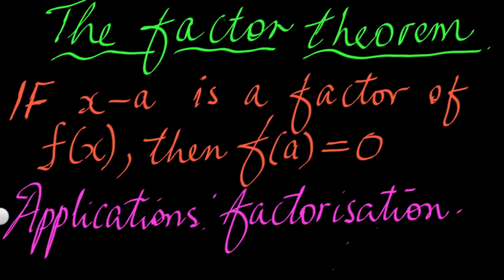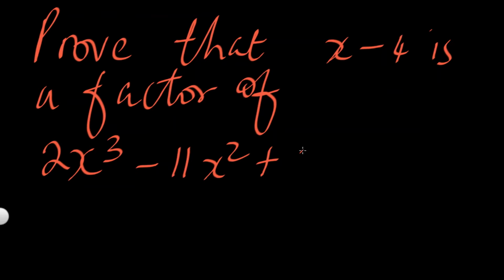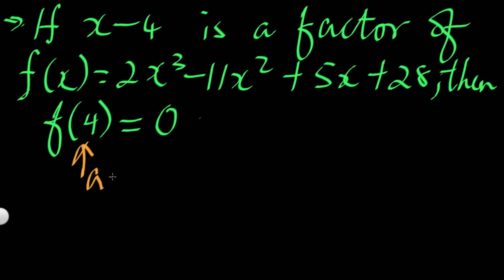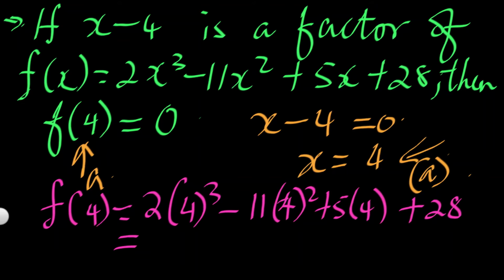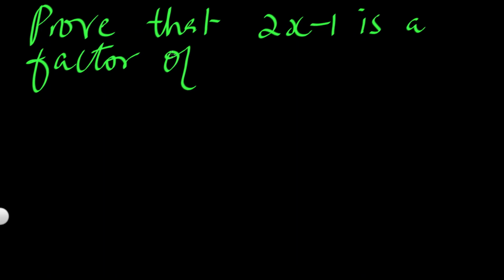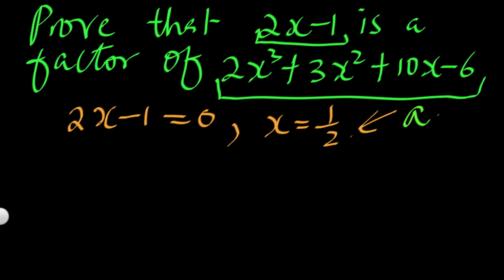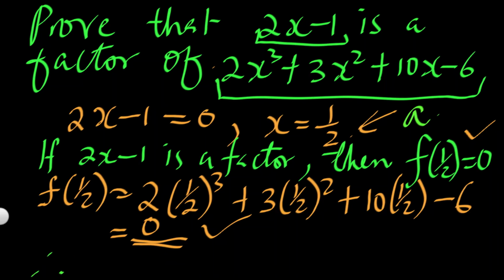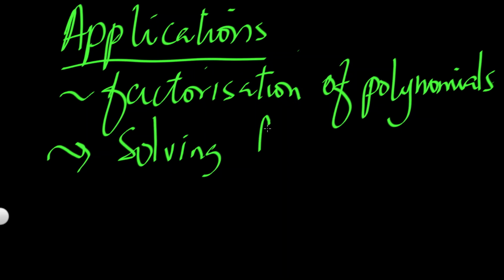The Factor Theorem